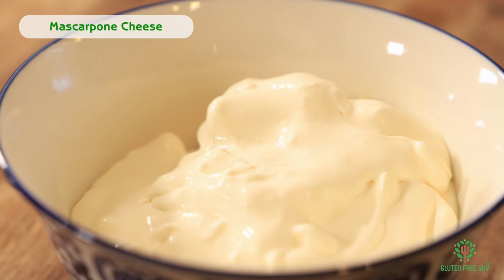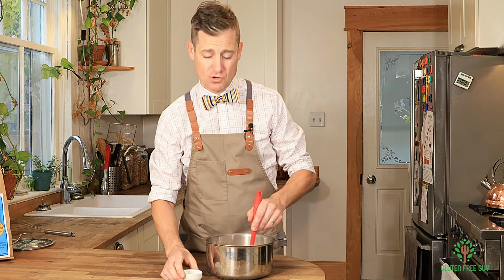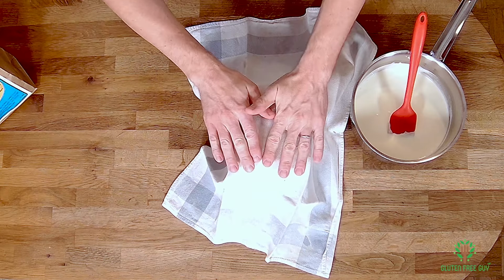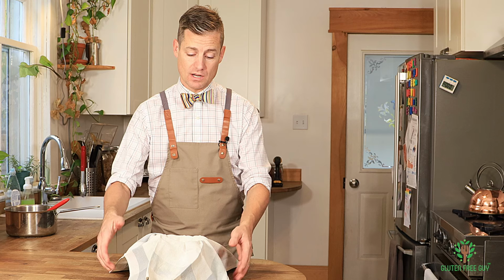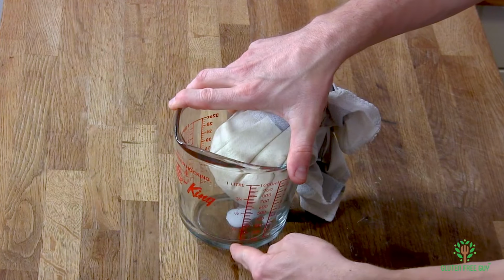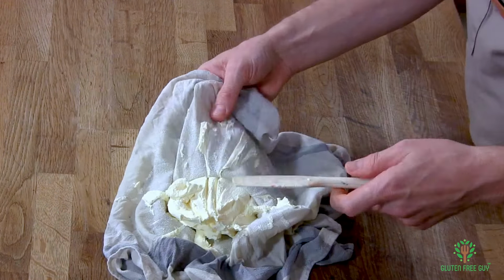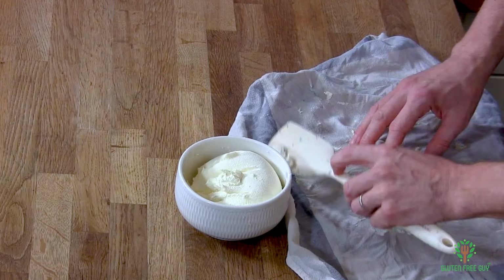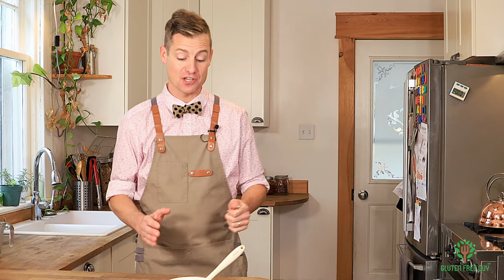Homemade Mascarpone Cheese: Rich, Creamy, & Gluten-Free!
Learn how to make your own rich and creamy mascarpone cheese at home with this simple, gluten-free recipe! Perfect for adding a luxurious touch to your desserts, spreads, or even savory dishes, this homemade mascarpone is fresher and more delicious than store-bought and is a game-changer for any kitchen. Follow along and see just how easy it is to create this versatile Italian cheese in your own kitchen.

For Ingredients and instructions visit: glutenfreeguy.ca
To order Frankie's gluten-free All Purpose Flour blend visit: glutenfreefrankies.com or go to Amazon and search for "Frankie's Flour"

00:00 - Intro
00:12 - Let's get started: Part 1
00:35 - Part 2
01:08 - Part 3
01:32 - Hanging the cheese
03:16 - Part 4: The next day
03:44 - The big reveal
05:06 - Tasting the cheese
05:24 - Outro and credits